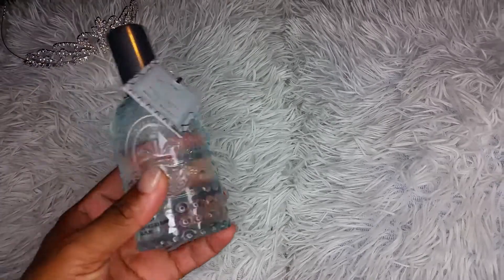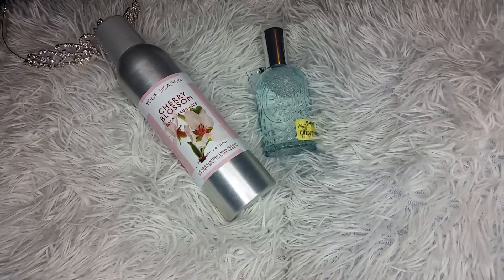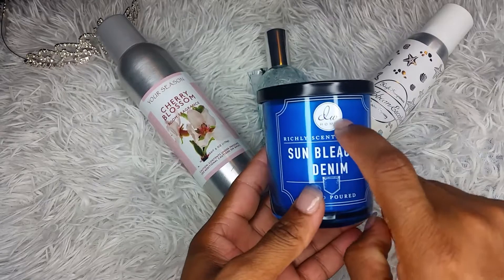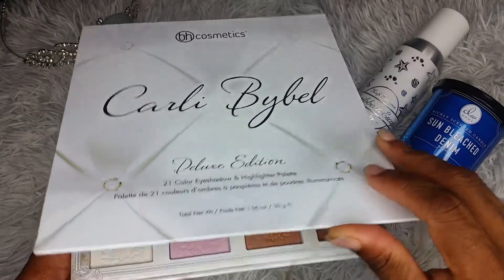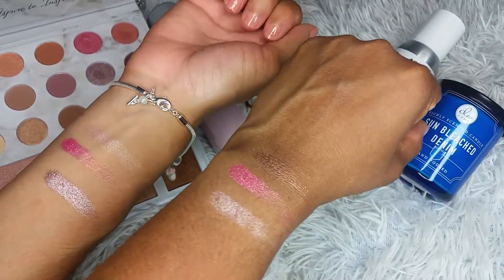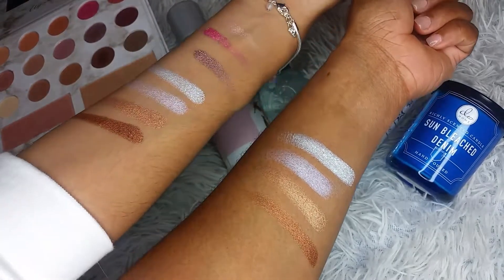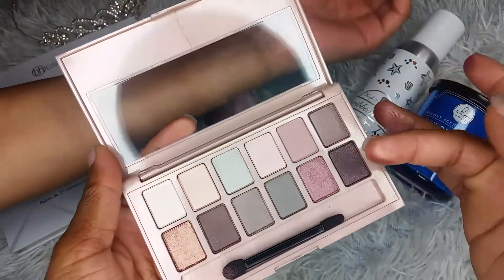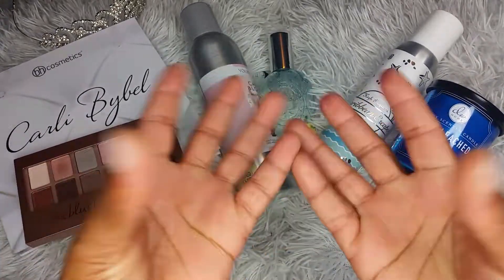RAMDOM QUICK HAUL / ULTA & MARSHALL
let me know if you like it don't forget to give this video a 🖒for it let me know you will like to see more of this videos. don't forget to check out my other social media and subscribe to my channel